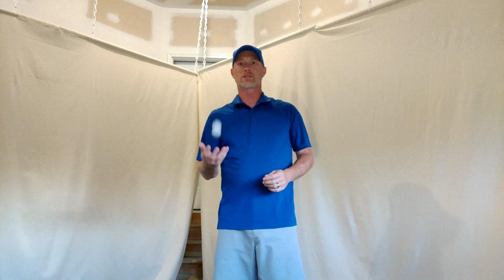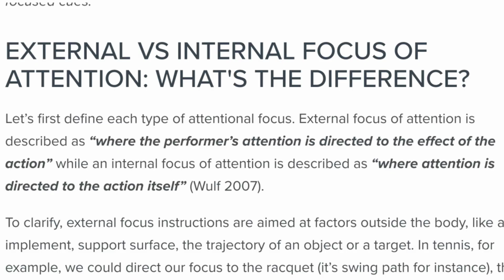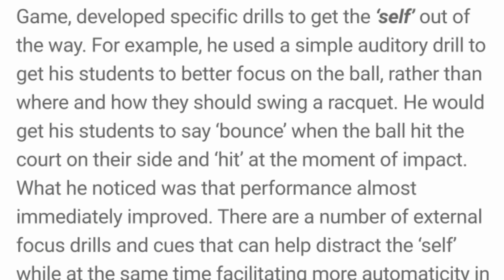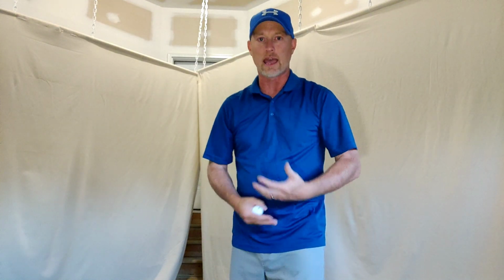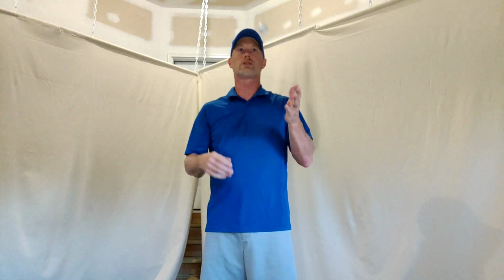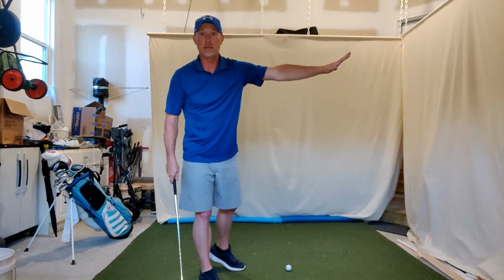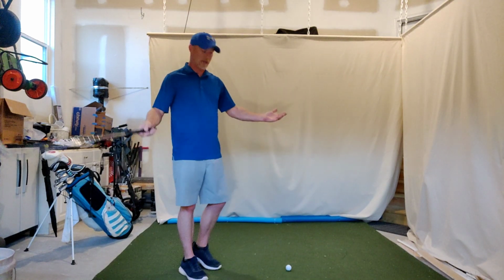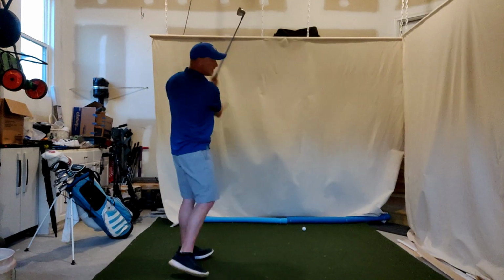Golf Focus - Internal VS External - Golf Test Dummy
Golf is a difficult game, but we make it tougher than it has to be most of the time. That said, there are a million reasons why we make the golf swing in to a monster that beats us up and steals our lunch money. In my efforts to improve my skills and scores, I explore all sorts of avenues in the world of golf. I try different swing methods, clubs, balls, strategies, etc.

I also conduct some product reviews, as well as collect vintage clubs. I have all but sworn off modern clubs and play vintage equipment almost exclusively. I share my collection with you as it grows and changes, and I'm even getting in to some club refurbishing. I'll have to learn as I go and maybe you will learn a bit by watching me.

I appreciate all of the support, comments, and thumbs up as well!